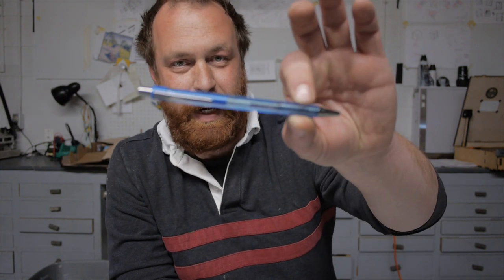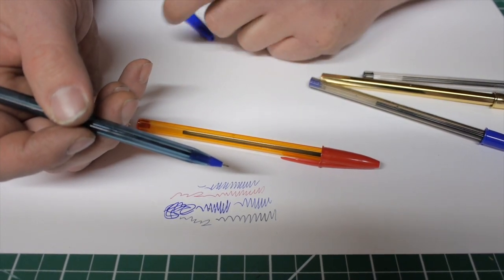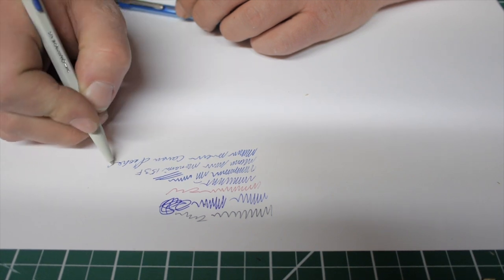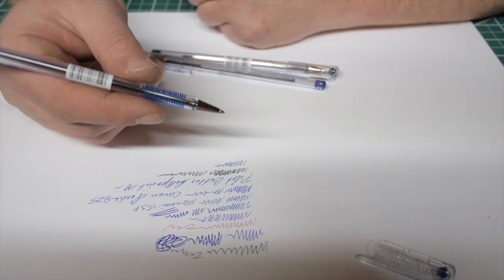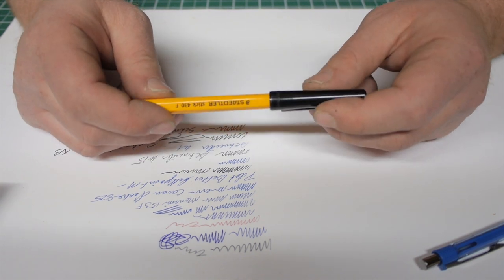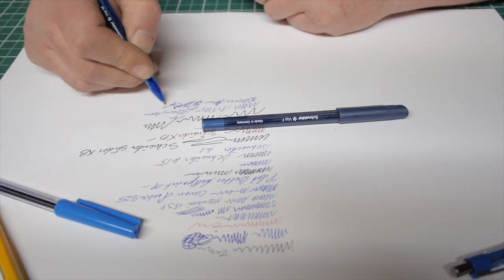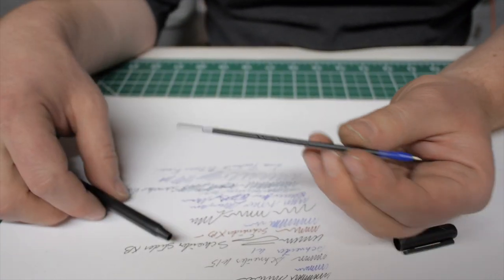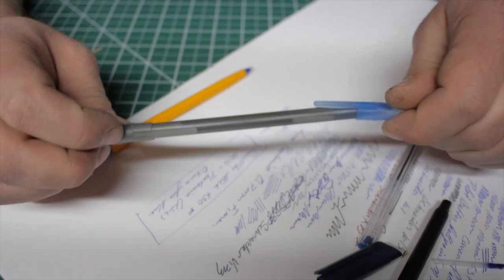Confessions of an Office Supply Junky -- Episode 35: Cheap Ballpoints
Having an uncontrolled urge for more ballpoint pens, Joe calls up fellow office supply junkie Ethan Moses and the two take a deep-dive into the world of cheap imported ballpoints.